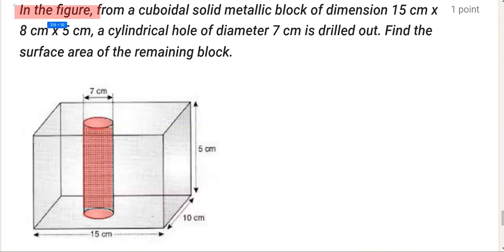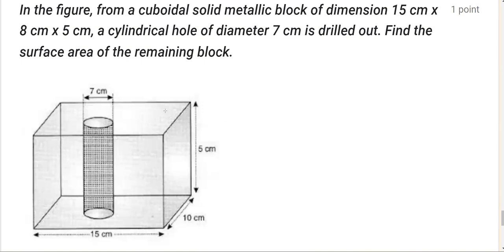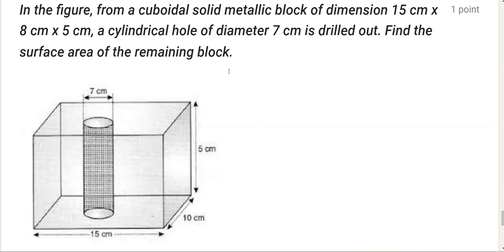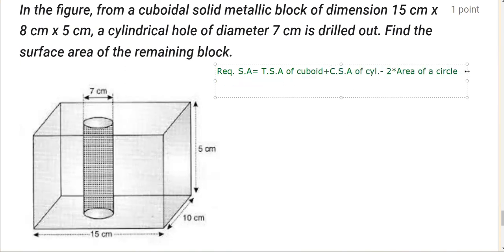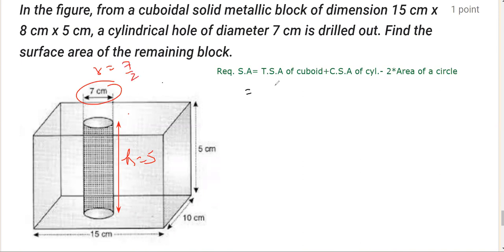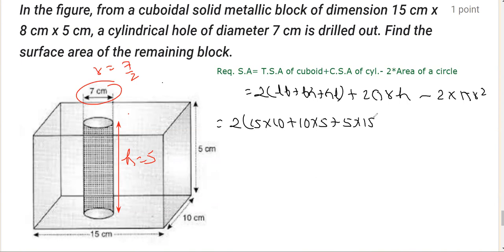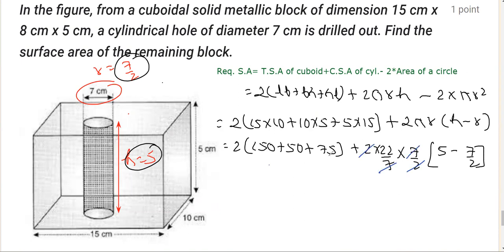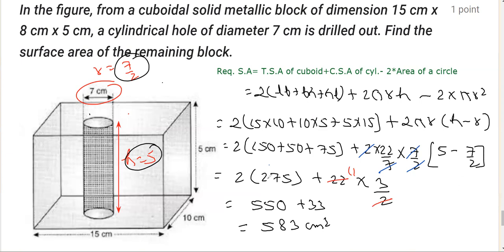Surface Areas and Volumes class 10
In the figure, from a cuboidal solid metallic block of dimension 15 cm x 8 cm x 5 cm, a cylindrical hole of diameter 7 cm is drilled out. Find the surface area of the remaining block.
Surface Area and Volumes class 10